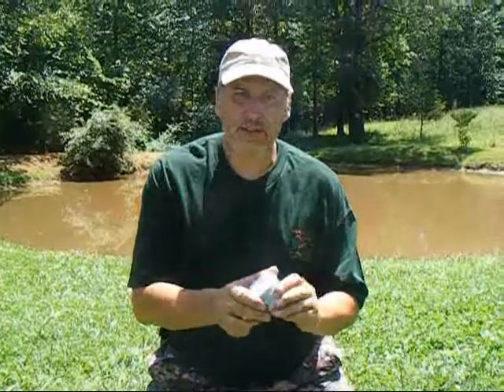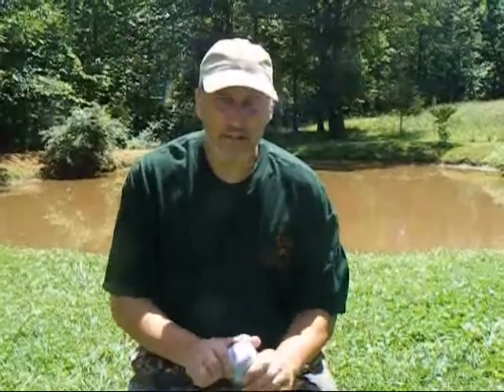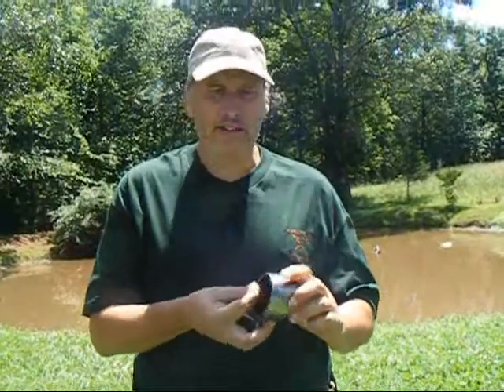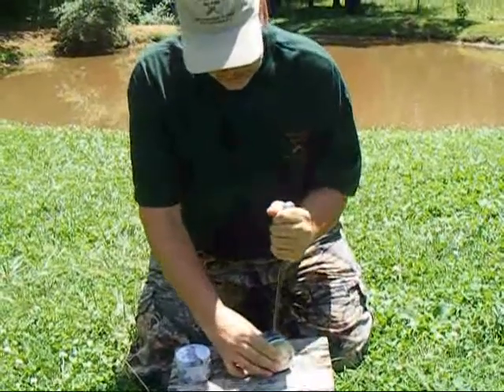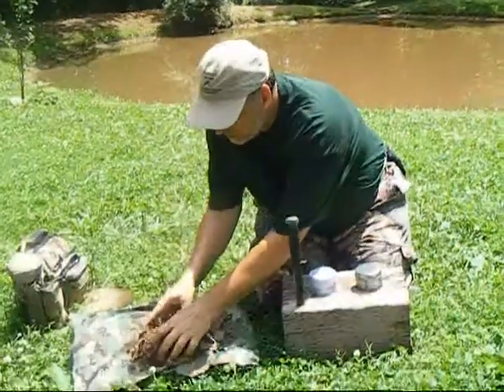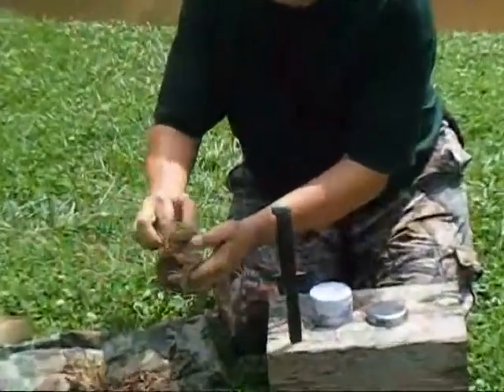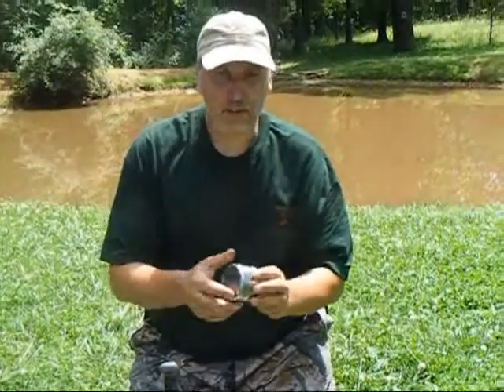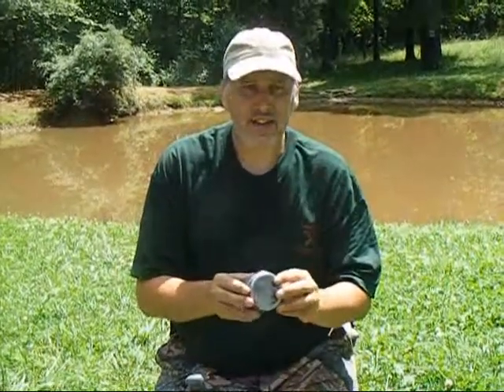Tinder Can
Bushcraft on Fire - Learn to Make a Tinder Carrier that will always guarantee that you have dry tinder no matter how wet it is.